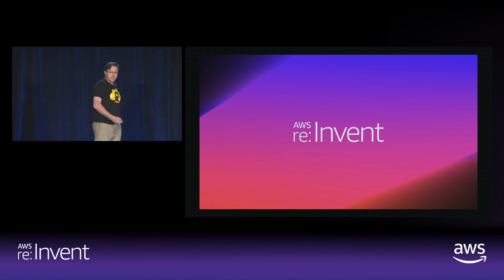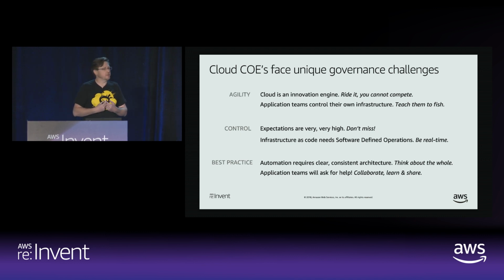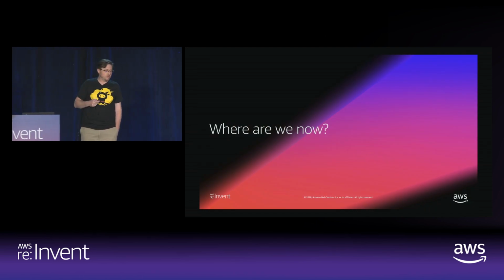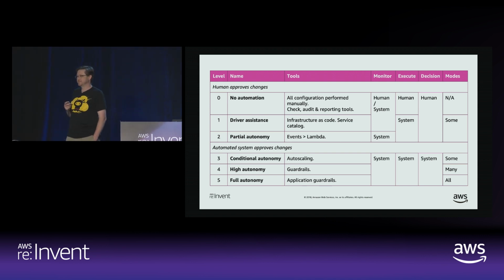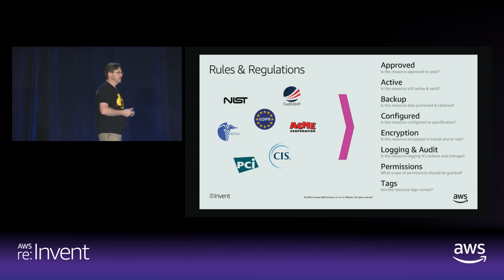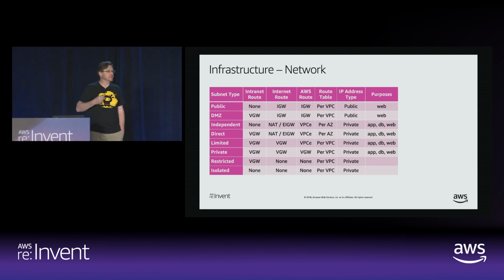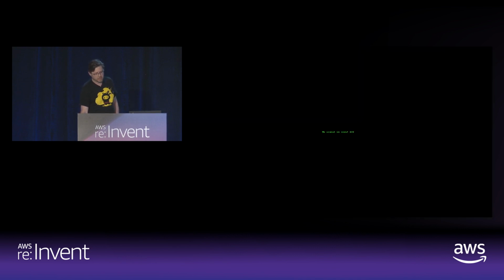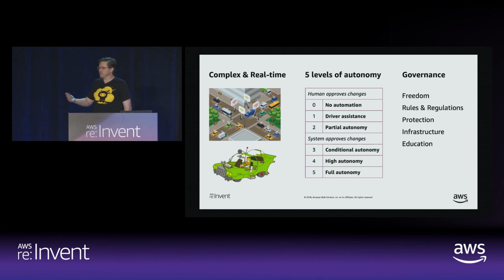AWS re:Invent 2018: Autonomous DevSecOps: Five Steps to a Self-Driving Cloud (ENT214-S)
In this session, we outline the five levels of cloud operations automation, providing a clear path and maturity model for achieving security, compliance, and architecture best practices. Using real-world case studies from Fortune 100 enterprises, we demonstrate how secure AWS Landing Zones and policy-based, automated guardrails accelerate the safe migration and ongoing operation of hundreds of enterprise applications, putting your team on the road to DevSecOps maturity.